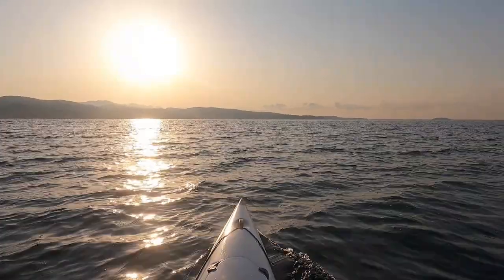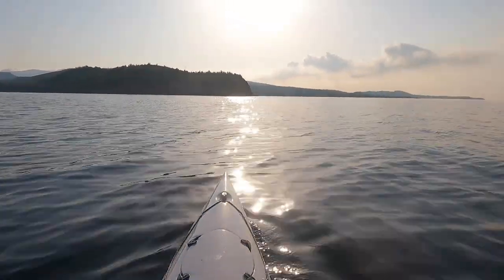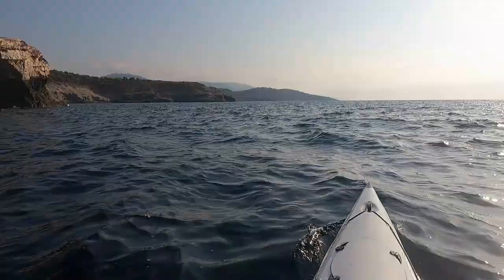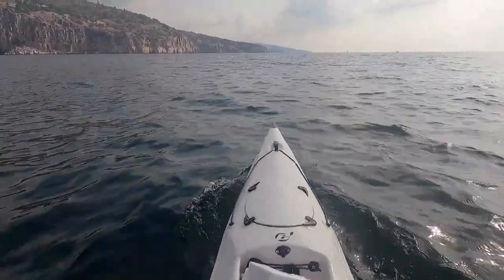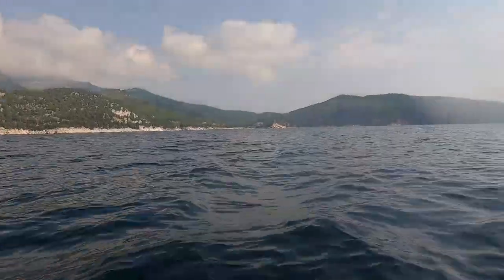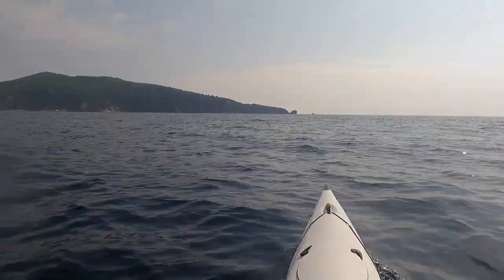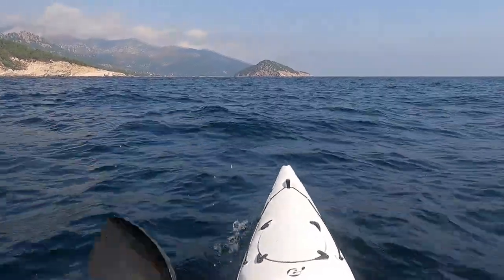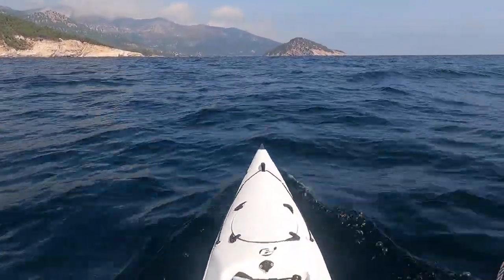Kayaking - Thassos, Greece - trip around the Island. Episode 2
I was tired from my North coast trip the day before. Confidence was good, since I have completed half of the adventure. South way is more dangerous, because you are exposed to more wind and waves. In general, in the early morning in the Aegean sea the wind blows Northeast - Southwest. Thanks to my Greek friend, I knew the weather would be fine, but only until noon.